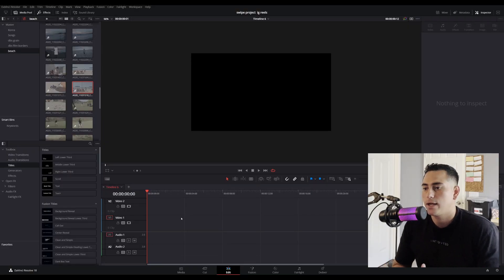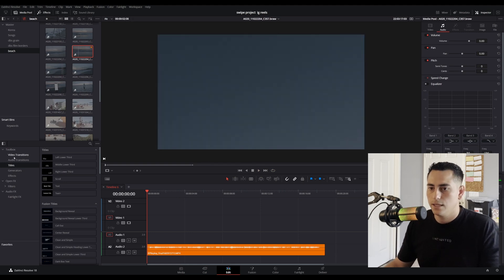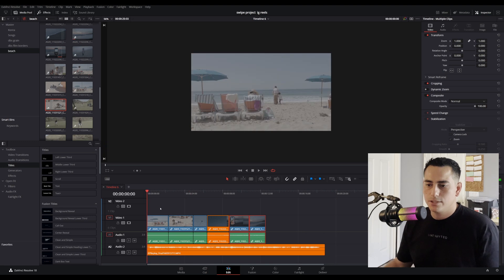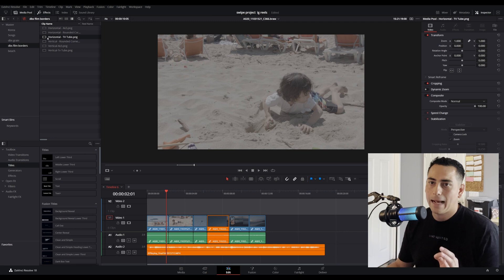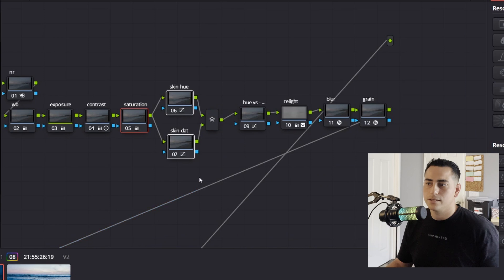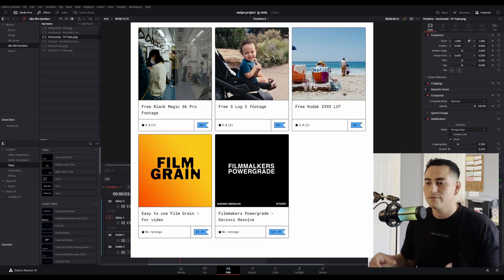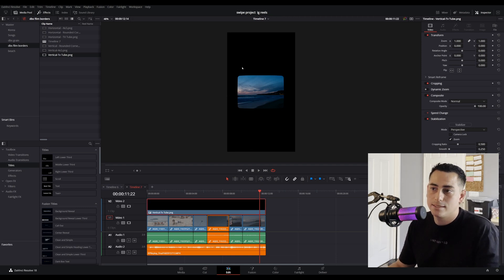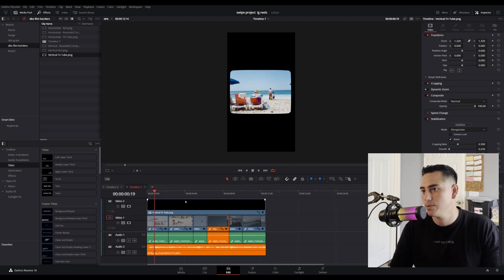Quick and easy Film Borders in Davinci Resolve 18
In this video we put together a quick edit and throw on some Film Borders from my Film Borders pack.

The original Film border pack came with 6 great film borders there is now 18 ! Film Borders in the updated version of the Film Borders Pack. The Film Borders pack now includes two brand new borders for custom aspect ratios, five horizontal borders, and five vertical borders for your vertical content (IG Reels, Youtube Shorts, Tik Tok etc.)

The pack is made to help you edit quicker and works in any editing software from Davinci Resolve, Premire Pro, Final Cut x and even Adobe After Effects